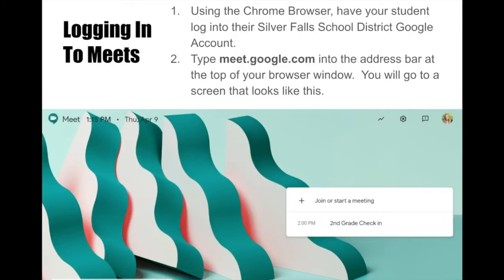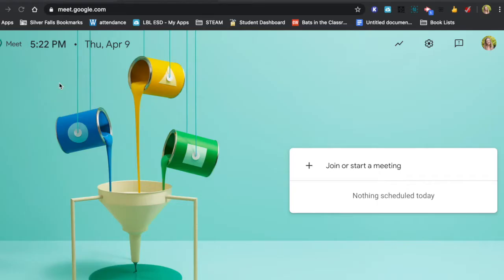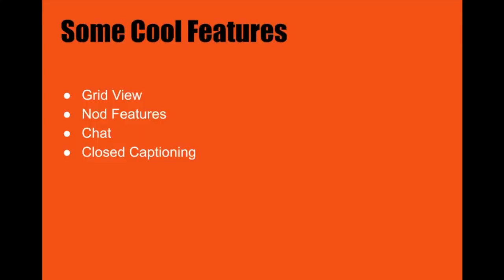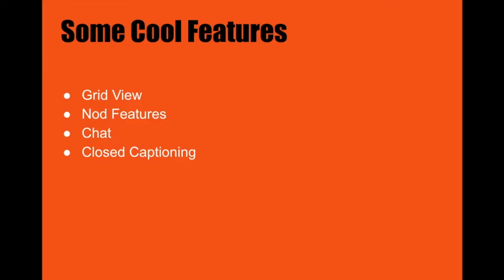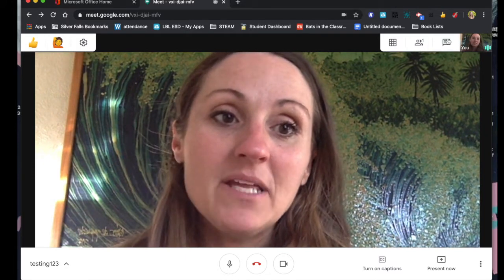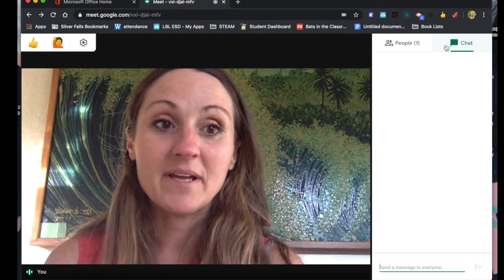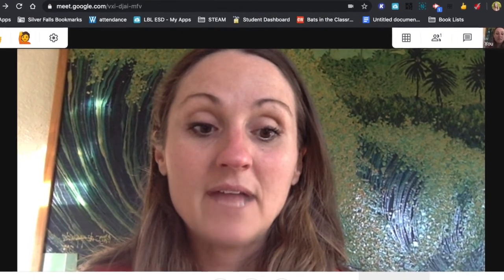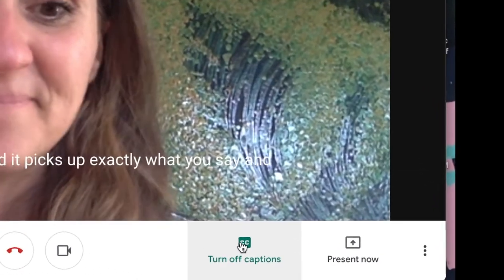Google Meets for Parents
In Chrome, go to meet.google.com and log in with students school email.
Extensions mentioned:
Google Meet Nod (BOTH teacher and student need it installed):